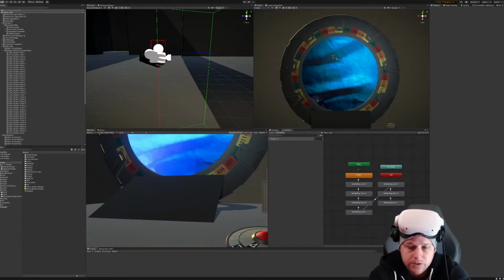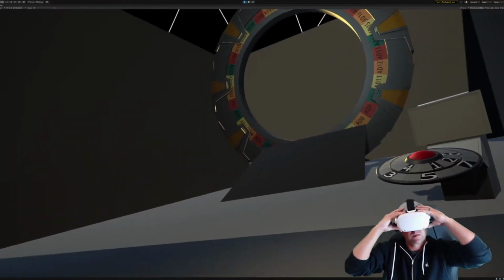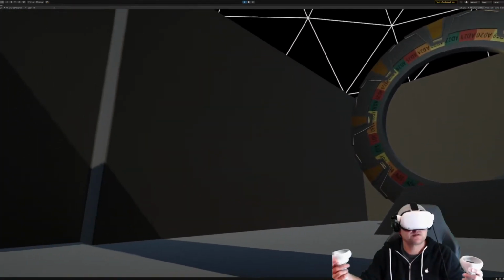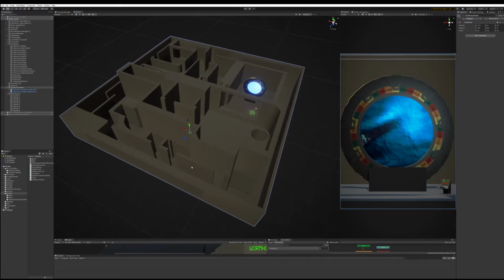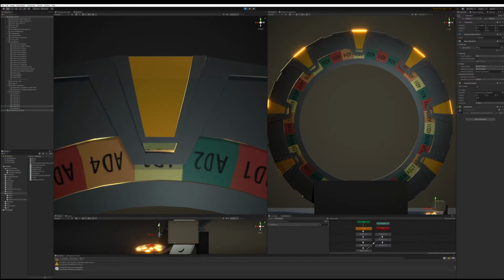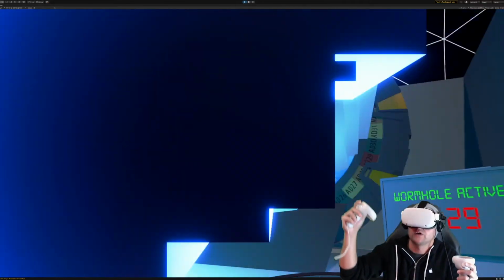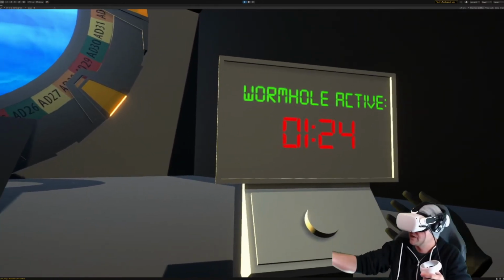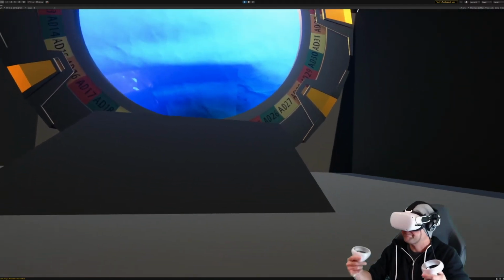My Unity 2020 VR Project (November Update)